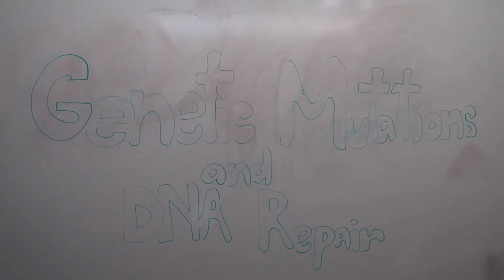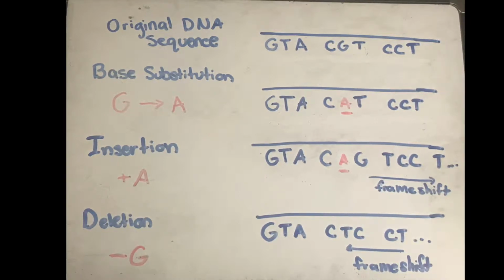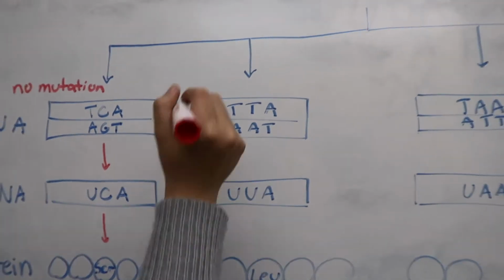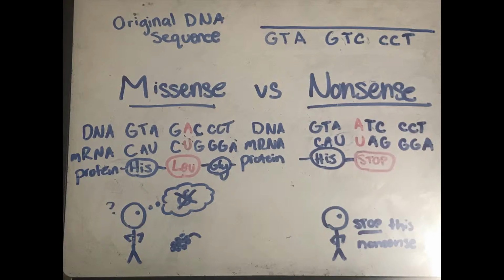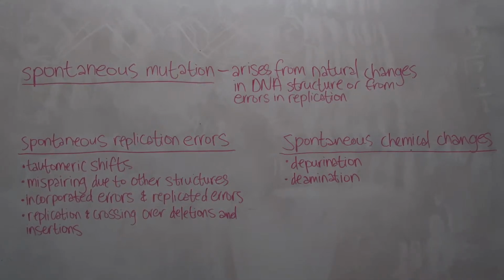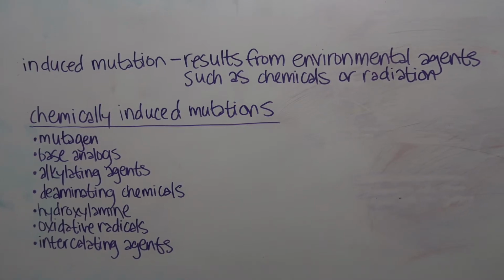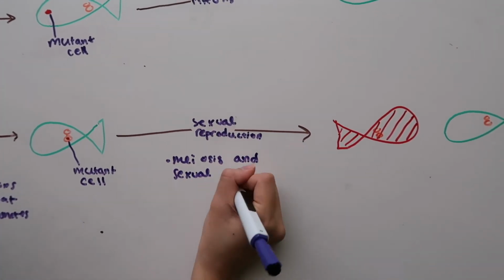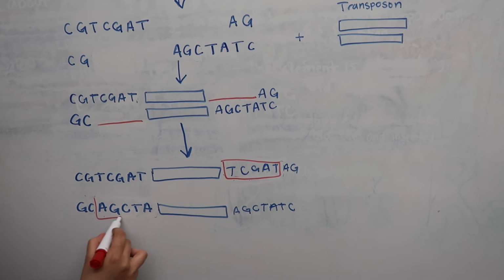Genetics Bonus Video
Video by Ashley Houng, Koriann Tiesi, Emily Tran, and Diana Bucio